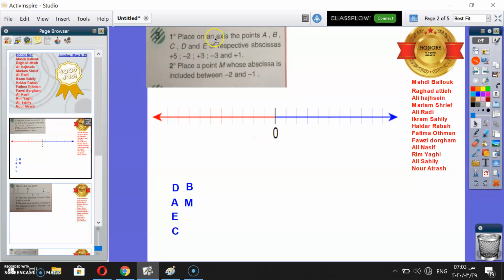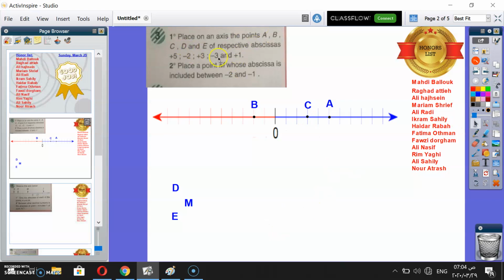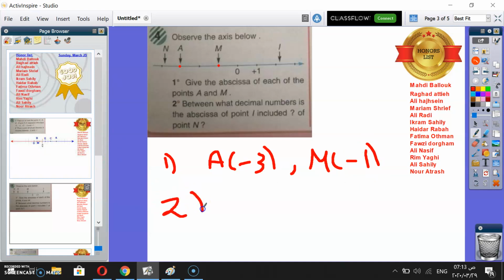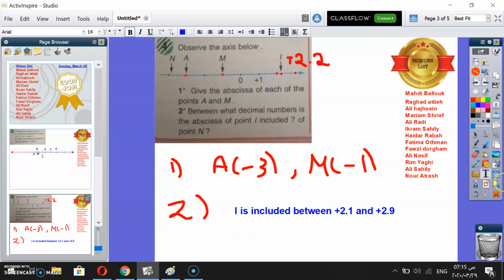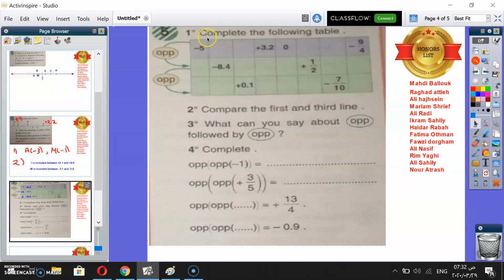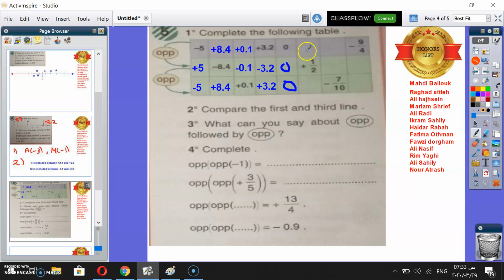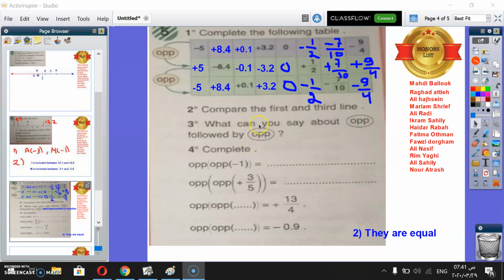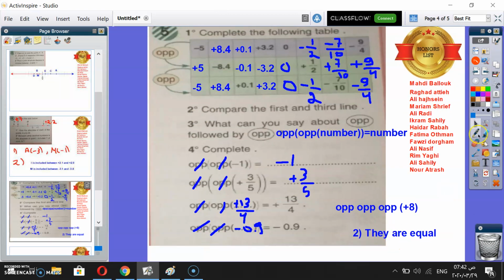Practice - Abscissa and Comparing